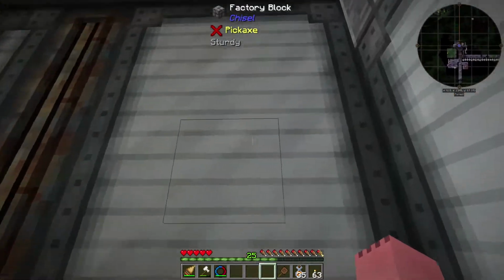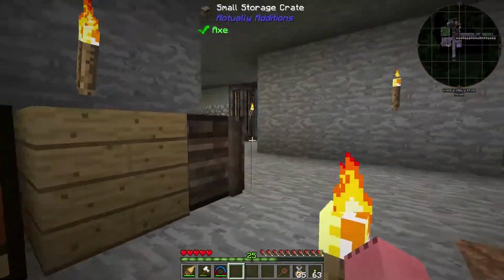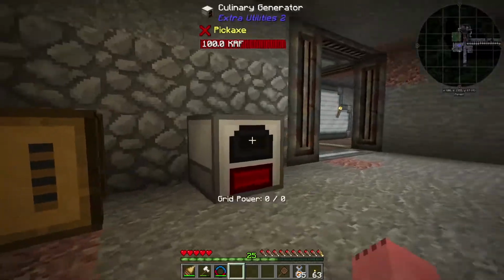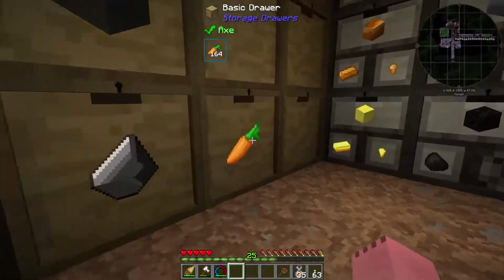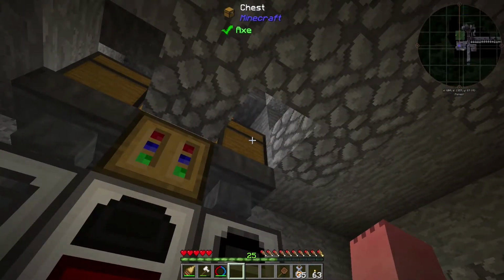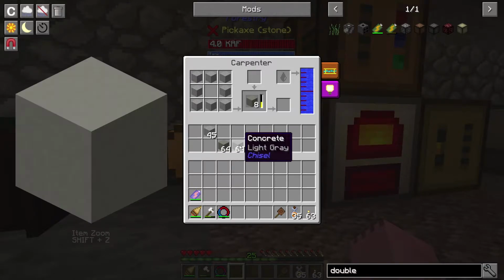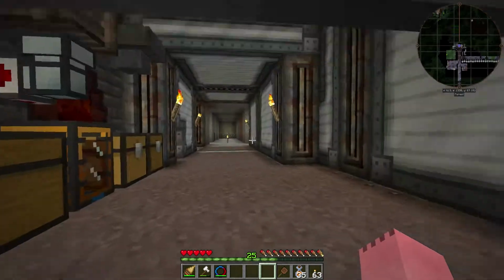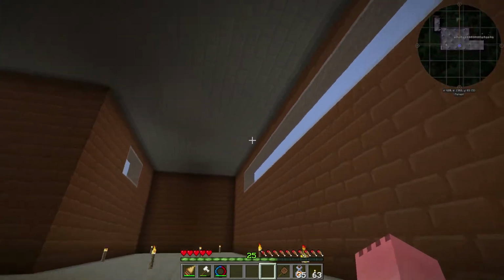Saph Plays Coop Life Minecraft 1.10+ - Ep. 5 - The Factory Shell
Welcome to Coop Life, its time to find your own little plot of land to settle down on and call your own. Start your own farm, raise livestock, grow crops, and more through the amazing collection of mods within this pack that let you pursue your farming dream!

Don't want to mine your resources, would rather get them from crops.. or bees... or CHICKENS? Almost every single resource can be obtained thru farming means in this pack, the choice on which route to take is YOURS!
Want to feel safe while wandering your property, without the worry of pesky creepers or zombies ambushing you at night? Lucky for you we use a specially crafted mod called "In Control" that lets us limit hostile monster spawning to dark areas that are ONLY below Y-Level 60! This means you can safely take a stroll thru that forest near you at night. Just make sure you watch for open cave entrances, some nasty elements can still wander out from it.
Feel like you really could get into this.. if you actually BECAME a chicken yourself? Thru the power of Metamorph, you can finally embrace your inner barnyard animal (and more!).
Explore your mechanical side and give your farm that mechanical 'edge' thru mods like Thermal Expansion, Immersive Engineering, and more.
Want real QUALITY to your worldgen? Make sure to set your server to use ATG in your server.properties! Just add "level-type=ATG"
The lighthearted world of "Coop Life" is yours to explore and enjoy, just make sure to stop and smell the flowers along the way!

Akliz Hosting handles all of my game hosting needs. They are awesome! Their custom control panel makes everything so easy. Please visit them if you need a server. You won't regret it.